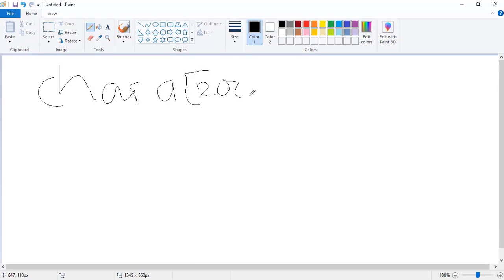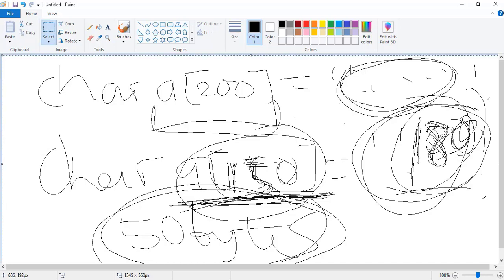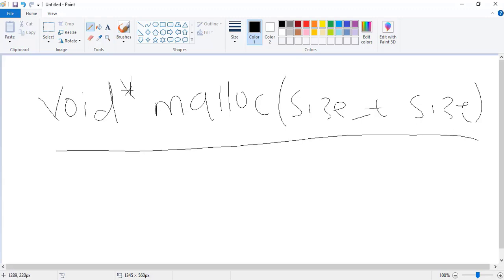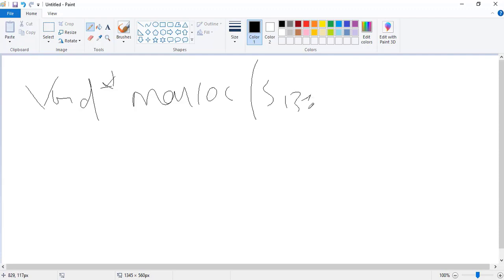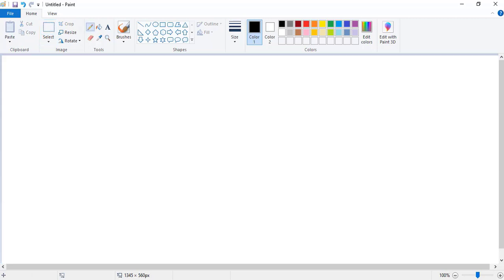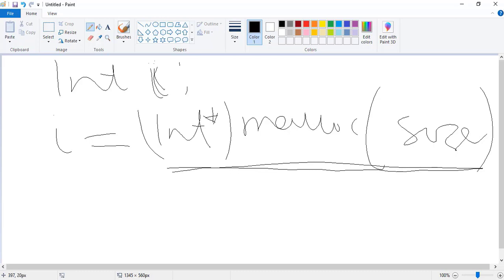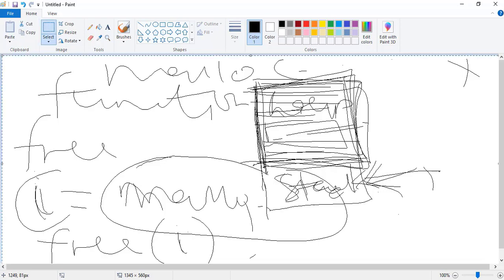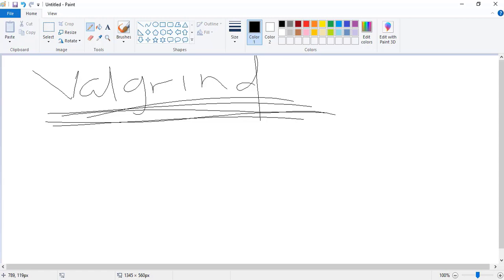Introduction to malloc, free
Introduction to memory allocation